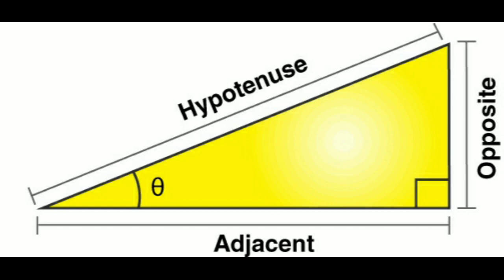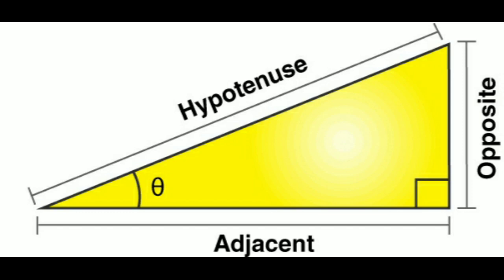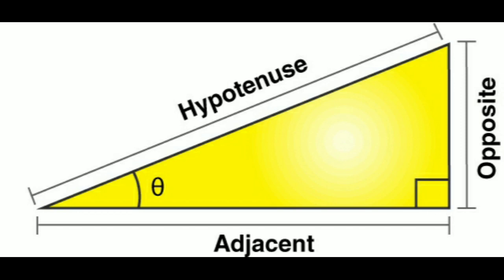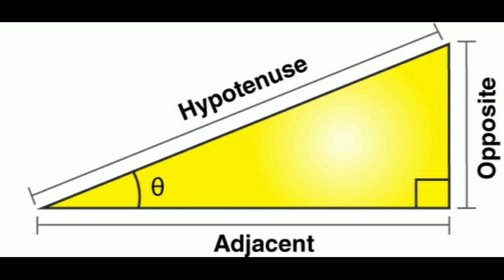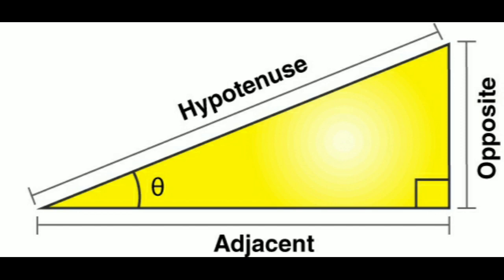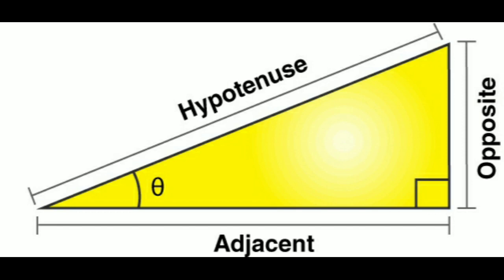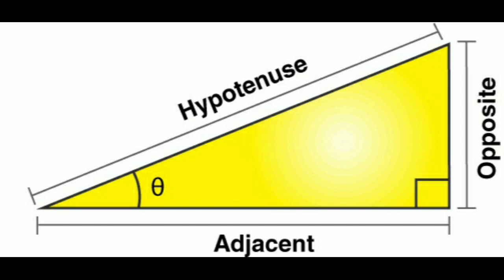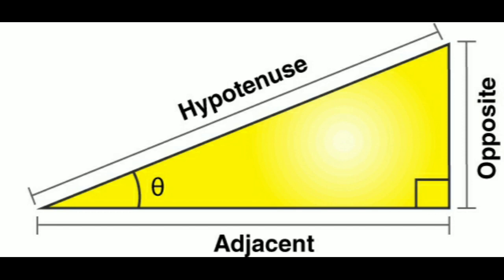Trigonometric Formulas & Relations